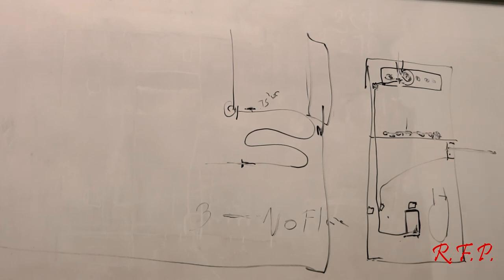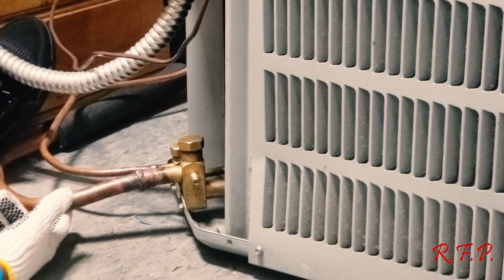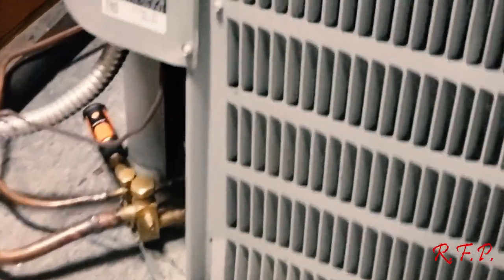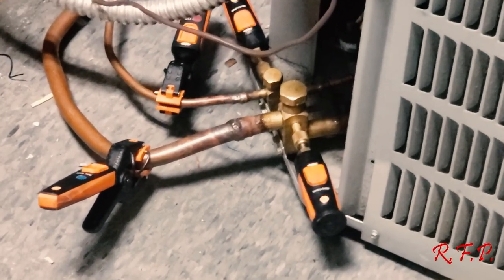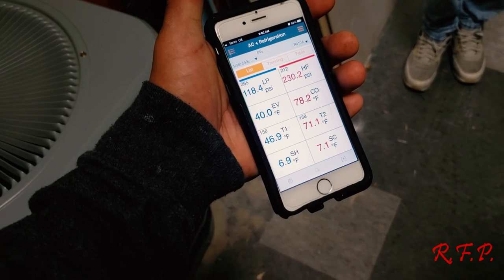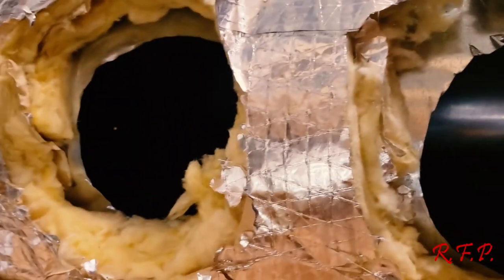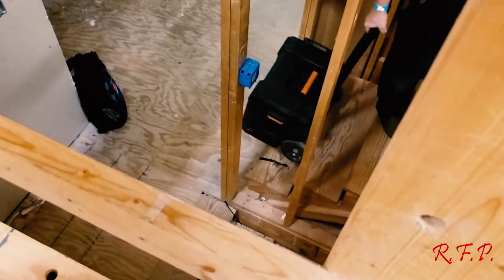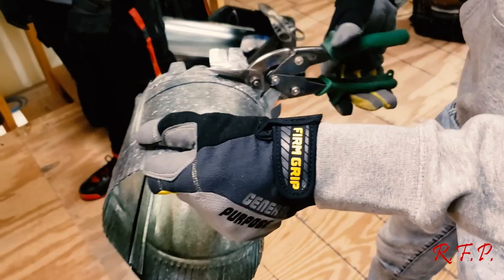Hvac Lab Day Vlog 17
Hands on Learning the Hvac Trade